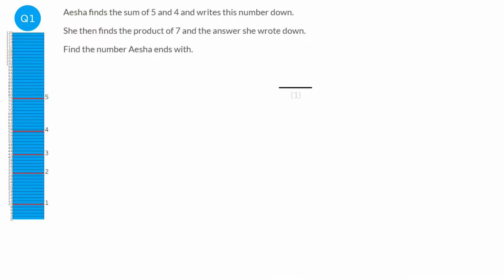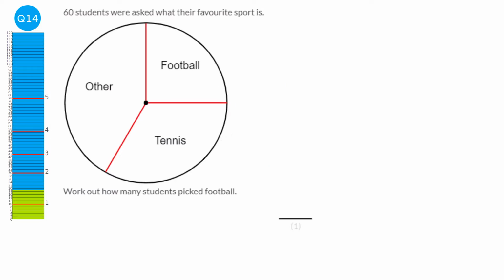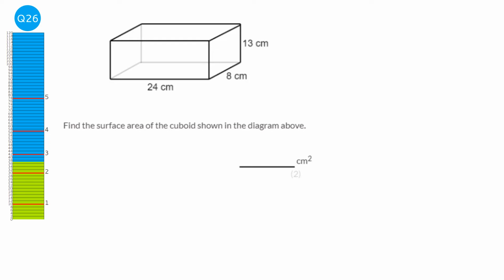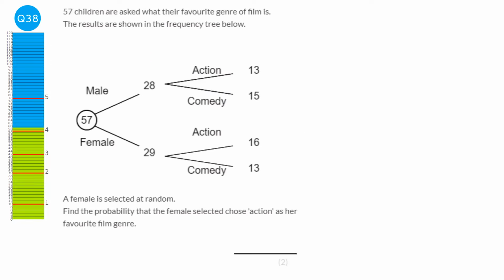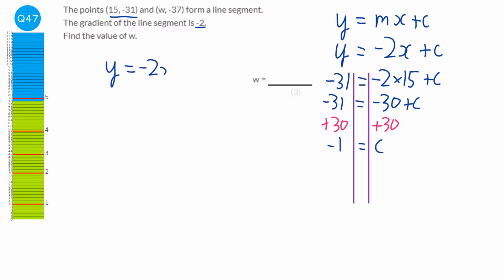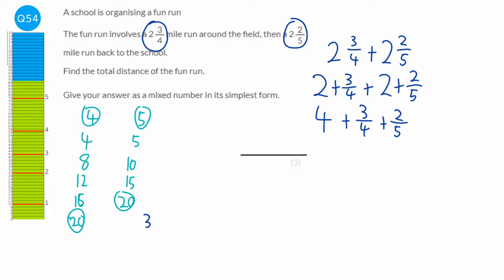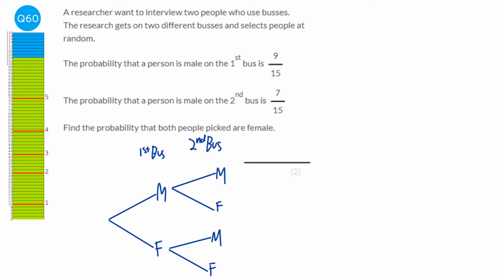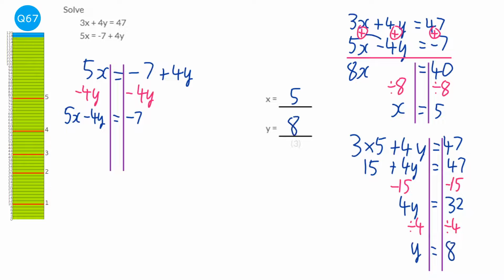Nov 2025 Predicted Maths GCSE Paper 1 Non-Calculator Eduqas (Foundation) Exam C300U10-1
This is the onmaths.com predicted paper for Nov 2025 Eduqas Maths GCSE Foundation Paper 1 Non-Calculator.

The topics within it come from the topics that come up the most on Eduqas papers. This doesn't mean the paper will be identical to this one, but this paper will contain the questions most likely to come up.

00:00 Introduction
00:24 Q1 Basic Number: Find The Sum And Product Of Numbers
00:56 Q2 Angles: Find Angle On A Point
01:31 Q3 Area and Perimeter: Area of Rectangle
01:57 Q4 Accuracy: Round Decimal to 3 Significant Figures
02:58 Q5 Accuracy: Round Integer to 3 Significant Figures
04:05 Q6 Solving Linear Equations: Solve Equation in form ax + b = c
05:38 Q7 Proportion: Cheapest shop
06:25 Q8 Basic Geometry: Find Faces In Prism
07:07 Q9 Basic Geometry: Find Edges In Prism
07:35 Q10 Handling Data: Interpreting a Distance Table
07:58 Q11 Fractions: Find Fraction of Amount From Worded Question
08:44 Q12 Basic Algebra: Collect Like Terms (3 Terms With Coefficients)
09:37 Q13 Percentages: Simple Percentage of Amount (Non-Calculator)
10:25 Q14 Handling Data: Interpret Pie Chart
10:43 Q15 Basic Number: Order Of Operations (x and + in a fraction)
11:16 Q16 Basic Algebra: Simplify -ax x -bx
11:32 Q17 Handling Data: Interpret Frequency Table
12:04 Q18 Handling Data: Draw Composite Bar Chart
13:40 Q19 Accuracy: Use Fact to Find Answer (Times)
14:24 Q20 Real-Life Graphs: Interpret y-Intercept
15:28 Q21 Fractions Decimals Percentages: Multiply Decimal and Integer
17:08 Q22 Circles: Parts of a Circle
17:53 Q23 Fractions: Multiply Simple
18:11 Q24 Straight-Line Graphs: Find Midpoint Given Line On Graph (Integer Coordinates)
18:23 Q25 Fractions Decimals Percentages: Ordering Decimals and Fractions
20:13 Q26 Volume And Surface Area: Surface Area of Cuboid
21:37 Q27 Handling Data: Draw Time Series Graph
22:09 Q28 Constructions And Loci: Find Scaled Length From Map Scale
22:47 Q29 Constructions And Loci: Drawing a Front Elevation
23:45 Q30 Probability: Experimental Probability From Table of Frequencies
24:25 Q31 Area and Perimeter: Find Square Perimeter From Area
25:36 Q32 Probability: Listing Outcomes
26:31 Q33 Basic Geometry: Planes Of Symmetry
27:24 Q34 Circles: Circumference From Radius (In Terms Of Pi)
28:00 Q35 Number Indices: Indices in Brackets With Negatives
28:19 Q36 Sequences: Find Linear nth Term From Pattern
29:18 Q37 Constructions And Loci: Locus of a Point
30:08 Q38 Probability: Probability From A Frequency Tree Diagram
30:38 Q39 Fractions: Area of Rectangle Involving Mixed Numbers
31:49 Q40 Sequences: Find Common Number From Two nth Terms
33:13 Q41 Similarity And Congruence: Convert Area Units (m2 to cm2)
33:54 Q42 Handling Data: Sampling Issues
35:01 Q43 Accuracy: Find Minimum (Integer)
35:34 Q44 Solving Linear Equations: Solve Two Linear Brackets
37:31 Q45 Venn Diagrams: Complete Full
38:31 Q46 Number Indices: Indices in Fractions
39:07 Q47 Straight-Line Graphs: Find Coordinate From Coordinate And Gradient
41:02 Q48 Scatter Graphs: Scatter Graph Type Of Correlation
41:50 Q49 Scatter Graphs: Scatter Graph Reliability
43:30 Q50 Scatter Graphs: Find Outlier
44:09 Q51 Quadratics: Find Roots (Solve) Difference of Two Squares Algebraically x^2 - c
45:32 Q52 Solving Linear Equations: Find x From Square Perimeter
46:49 Q53 Fractions: Divide Mixed Fractions From Worded Question
48:55 Q54 Fractions: Add Mixed Fractions From Worded Question
51:03 Q55 Non-Linear Graphs: Find x Given y On Reciprocal Graph
51:31 Q56 Inequalities: Solve 4-part Inequality From Worded Question
53:27 Q57 Fractions: Subtract Mixed
54:48 Q58 Accuracy: Find Error Interval (Nearest 0.1)
56:18 Q59 Trigonometry: Find Length Using Trigonometric Exact Values
59:14 Q60 Probability: Find Probability (A and A) From Independent Without Tree Diagram
01:01:36 Q61 Number Indices: Simple Negative
01:02:34 Q62 Sequences: Find Terms in Exponential
01:03:14 Q63 Non-Linear Graphs: Solve Quadratic From Graph Using y=a Line
01:04:55 Q64 Probability: Find Probability (A and A) From Independent Tree Diagram
01:05:52 Q65 Real-Life Graphs: Find Acceleration On Velocity-Time Graph From Rest
01:06:24 Q66 Quadratics: Expand (cx + a)(dx + b)
01:07:29 Q67 Simultaneous Equations: Rearrange Then Solve
01:10:00 Outro